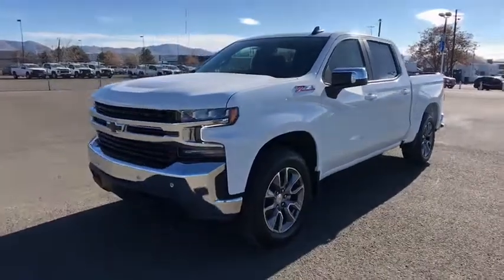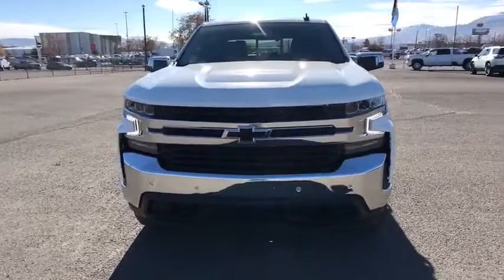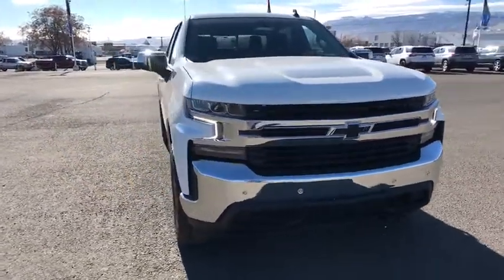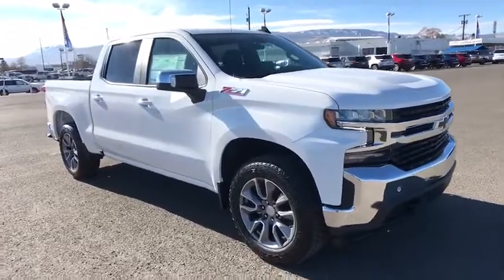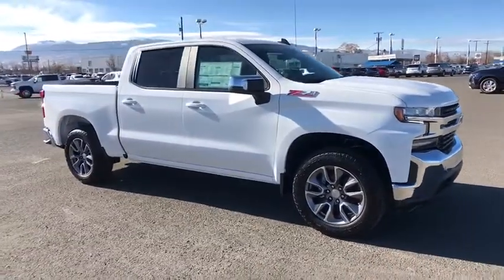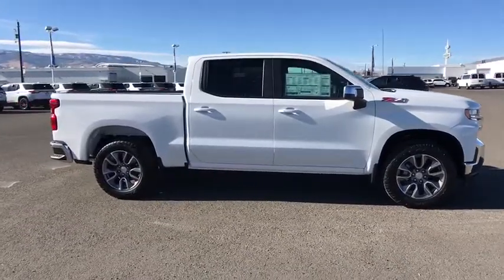2021 Chevrolet Silverado 1500 Carson City, Reno, Yerington, Northern Nevada, Elko, NV 21-0338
Summit White New 2021 Chevrolet Silverado 1500 available in Carson City, Nevada at Champion Chevrolet Reno. Servicing the Reno, Yerington, Northern Nevada, Elko, NV area.
2021 Chevrolet Silverado 1500 LT - Stock#: 21-0338 - VIN#: 1GCUYDED8MZ164174

REMOTE VEHICLE STARTER SYSTEM,REAR AXLE  3.23 RATIO,LANE CHANGE ALERT WITH SIDE BLIND ZONE ALERT,LT PREFERRED EQUIPMENT GROUP  includes standard equipment,LICENSE PLATE KIT  FRONT,POWER OUTLET  INSTRUMENT PANEL  120-VOLT  (400 watts shared with (KC9) bed mounted power outlet),Z71 OFF-ROAD PACKAGE  includes (Z71) Off-Road suspension  (JHD) Hill Descent Control  (NZZ) skid plates and (K47) heavy-duty air filter Includes Z71 hard badge  (N10) dual exhaust  (PZX) 18 bright silver painted wheels  (XCK) 265/65R18 all-terrain  blackwall tires and (NQH) 2-speed transfer case.,JET BLACK  CLOTH SEAT TRIM,HD REAR VISION CAMERA,WHEELS  20 X 9 (50.8 CM X 22.9 CM) PAINTED ALUMINUM  with machine face and Argent Metallic pockets,TIRE  SPARE 255/80R17SL ALL-SEASON  BLACKWALL,TIRES  275/60R20SL ALL-TERRAIN  BLACKWALL  (Includes (QAQ) spare tire.),FRONT AND REAR PARK ASSIST  ULTRASONIC,DEFOGGER  REAR-WINDOW ELECTRIC,TRANSMISSION  8-SPEED AUTOMATIC  ELECTRONICALLY CONTROLLED  with overdrive and tow/haul mode. Includes Cruise Grade Braking and Powertrain Grade Braking (STD),HILL DESCENT CONTROL,SKID PLATES,GVWR  7100 LBS. (3221 KG),POWER OUTLET  BED MOUNTED  120-VOLT  (400 watts shared with (KI4) instrument panel mounted power outlet),SEATS  FRONT 40/20/40 SPLIT-BENCH  with covered armrest storage and under-seat storage (lockable) (STD),WINDOW  POWER  REAR SLIDING  with rear defogger,EXHAUST  DUAL WITH POLISHED OUTLETS,UNIVERSAL HOME REMOTE,ENGINE  5.3L ECOTEC3 V8  (355 hp [265 kW] @ 5600 rpm  383 lb-ft of torque [518 Nm] @ 4100 rpm); featuring all-new Dynamic Fuel Management that enables the engine to operate in 17 different patterns between 2 and 8 cylinders  depending on demand  to optimize power delivery and efficiency,TRAILER BRAKE CONTROLLER  INTEGRATED,SUMMIT WHITE,AIR FILTER  HEAVY-DUTY,COOLING  EXTERNAL ENGINE OIL COOLER,ALL STAR EDITION PLUS  includes (PCM) Convenience Package II and (RD4) 20 aluminum wheels with Argent metallic pockets,LPO  ALL-WEATHER FLOOR LINERS  1ST AND 2ND ROWS  (includes Z71 logo on front mats),REAR CROSS TRAFFIC ALERT,SAFETY PACKAGE  includes (UD5) Front and Rear Park Assist  (UKC) Lane Change Alert with Side Blind Zone Alert and (UFG) Rear Cross Traffic Alert (Includes Perimeter Lighting.,THEFT-DETERRENT SYSTEM  UNAUTHORIZED ENTRY,HD RADIO,LPO  UNDERSEAT STORAGE  (dealer-installed),LPO  BLACK BOWTIE EMBLEM  FRONT  (dealer-installed),AUDIO SYSTEM  CHEVROLET INFOTAINMENT 3 PLUS SYSTEM  8 diagonal HD color touchscreen  AM/FM stereo  Bluetooth audio streaming for 2 active devices  wireless Apple CarPlay and Android Auto capable  voice recognition  in-vehicle apps  cloud connected personalization for select infotainment and vehicle settings. Subscription required for enhanced and connected services after trial period.,SEAT  CLOTH REAR WITH STORAGE PACKAGE  60/40 folding bench for Crew Cab models  includes seatback storage on left and right side  center fold out armrest with 2 cupholders  (includes child seat top tether anchor),CONVENIENCE PACKAGE II  includes (UG1) Universal Home Remote  (A48) rear sliding power window  (KI4) 120-volt power outlet  (KC9) 120-volt bed-mounted power outlet  (IOS) Chevrolet Infotainment System with 8 diagonal color touch-screen with (MCR) USB ports  SiriusXM with 360L  (U2L) HD Radio and (UVB) HD Rear Vision Camera Includes (R7O) Cloth Rear Seat with Storage Package.),TRANSFER CASE  TWO-SPEED  electronic Autotrac with push button control,USB PORTS (INSTRUMENT PANEL WITH BENCH SEAT)  2  also includes 1 SD card reader (first row),COOLING  AUXILIARY EXTERNAL TRANSMISSION OIL COOLER,SEATING  HEATED DRIVER AND FRONT OUTBOARD PASSENGER,ALTERNATOR  170 AMPS,Tow Hitch,Climate Control,Multi-Zone A/C,A/C,Security System,Rear Defrost,Keyless Entry,Power Door Locks,Power Driver Seat,Split Bench Seat,Adjustable Steering Wheel,Heated Front Seat(s),Driver Adjustable Lumbar,Leather Steering Wheel,Remote Engine Start,Keyless Start,Heated Steering Wheel,Locking/Limited Slip Differential,Four Wheel Drive,Power Steering,ABS,4-Wheel Disc Brakes,Aluminum Wheels,Tires - Front All-Season,Tires - Rear All-Season,Tires - Front All-Season,Tires - Rear All-Season,Tow Hooks,Daytime Running Lights,Heated Mirrors,Power Mirror(s),Privacy Glass,AM/FM Stereo,MP3 Player,Bluetooth Connection,Auxiliary Audio Input,Smart Device Integration,Satellite Radio,Requires Subscription,Bluetooth Connection,WiFi Hotspot,Split Bench Seat,Cloth Seats,Power Dri